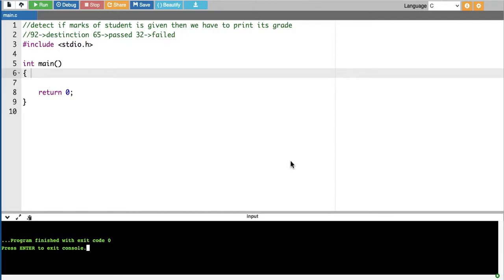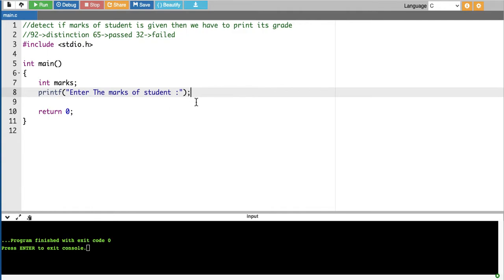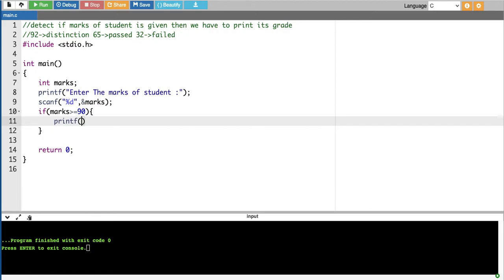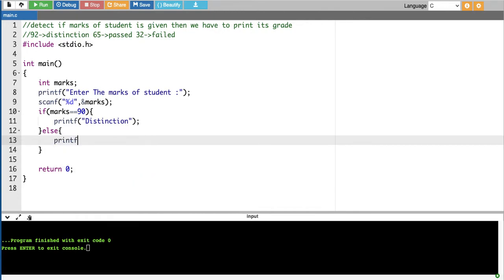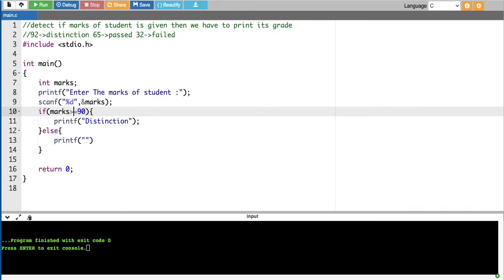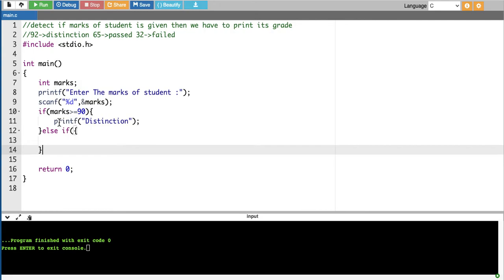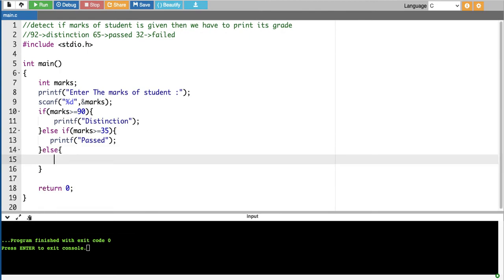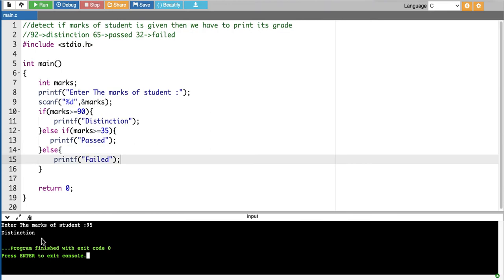Application of Else if statements through practice problems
This video helps to improve if else related problems

4. Print the table of any number Entered by user.